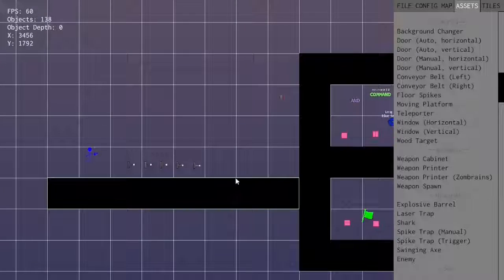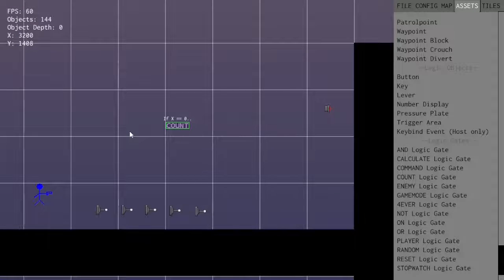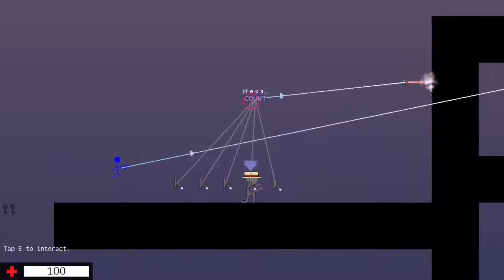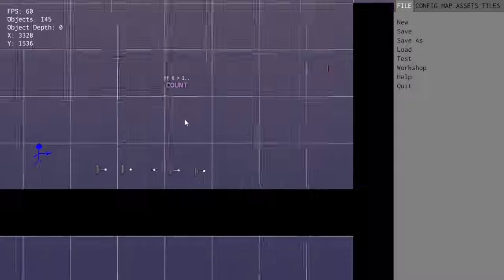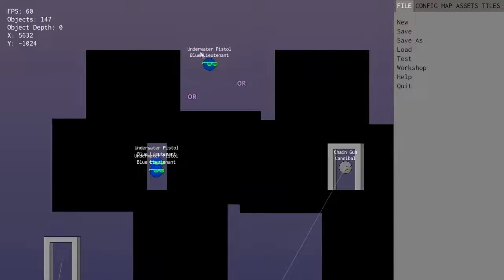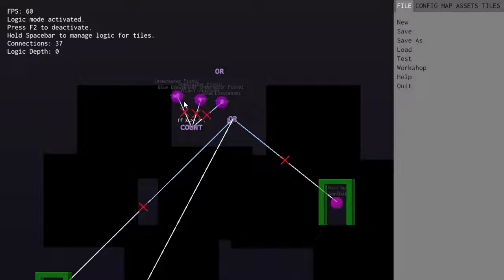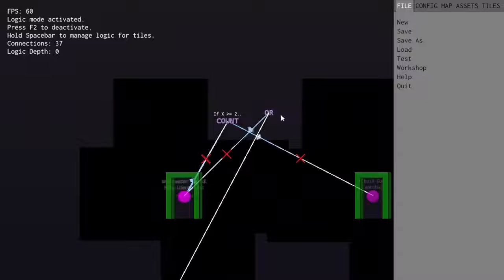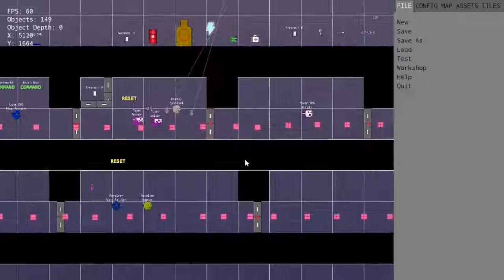How to Make a Campaign Climb Map (3) | The COUNT gate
Part three of a tutorial series for how to make a map for a new pseudo-gamemode for Boring Man: OTSC. Here I explain the basic functionality of the COUNT gate, and how it can be used in a campaign climb map.

This was originally going to be a single video upload detailing everything I wanted to talk about, but that video ended up being more than an hour and a half long, so I decided to split it into separate videos.

Notes:

This is only the basic functionality of the COUNT gate; the more complicated functionality (with the number value inputs and such) will be explained in the next part.

I'm probably going to end up re-recording the last section of the tutorial, where I go over the COMMAND gate, and I might end up re-recording the next section, where I go over using numbers in logic. It depends.